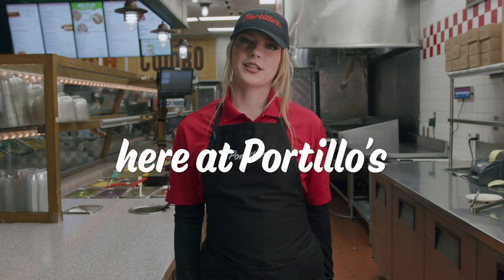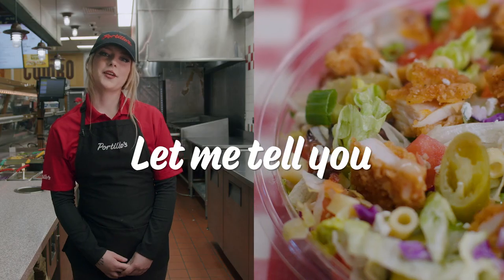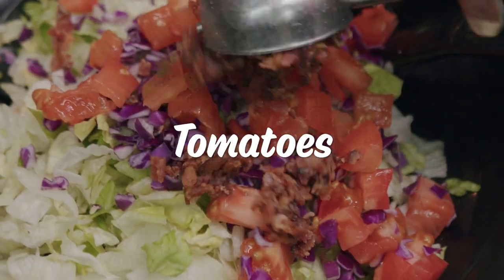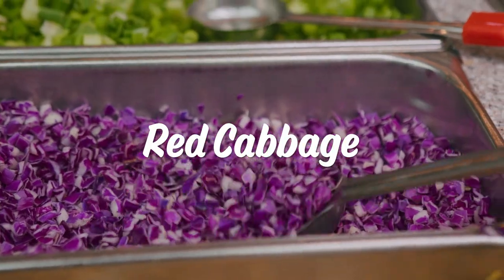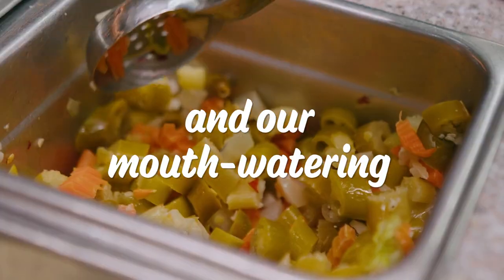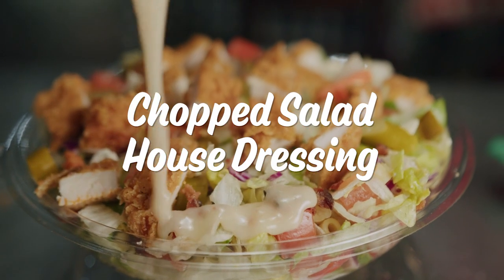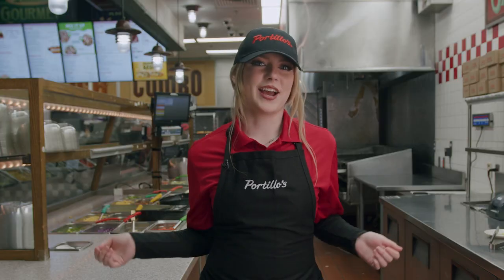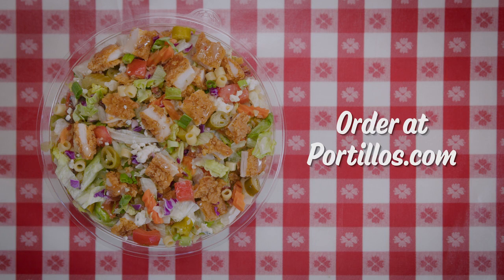Spice up your salad game with our new Spicy Chicken Chopped Salad!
Kicking things off is the Spicy Chicken Chopped Salad, a fiery take on the classic favorite. It’s the addition of spicy chicken and hot giardiniera that delivers this bold punch to the iconic mix of lettuce, red cabbage, tomatoes, bacon, green onion, ditalini pasta, and gorgonzola cheese, tossed in Portillo's signature Chopped Salad House dressing. Learn how to make it from our team member, Kaitlyn!